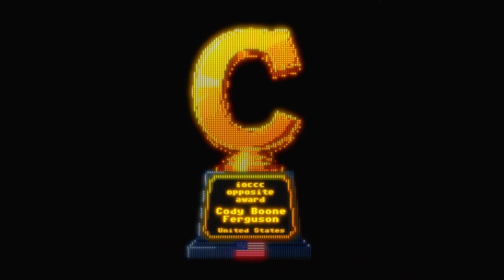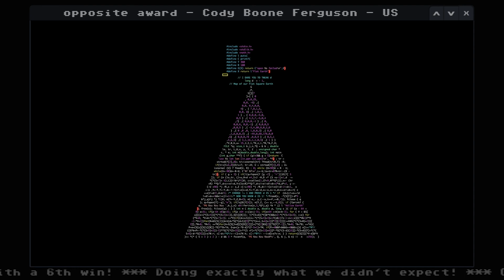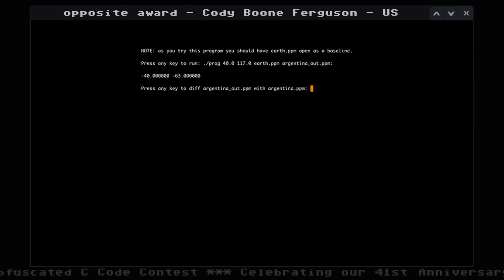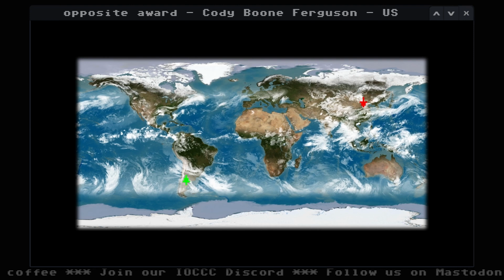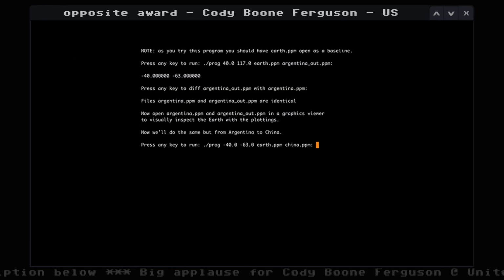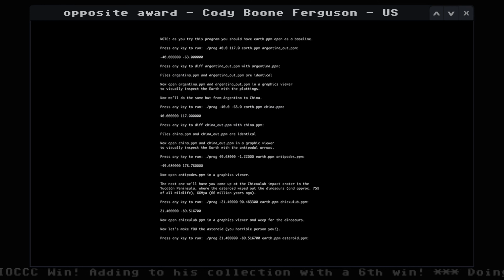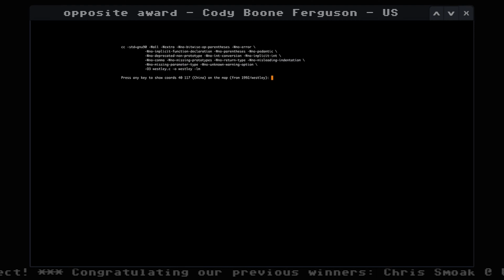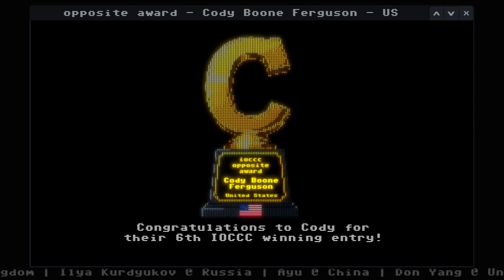IOCCC29 - 2025/ferguson - Opposite award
2025/ferguson - Opposite award - Antipodes map

The 41st Anniversary International Obfuscated C Code Contest is here,

to us.